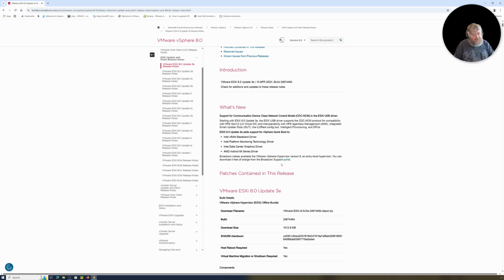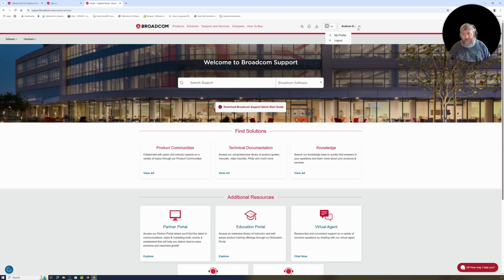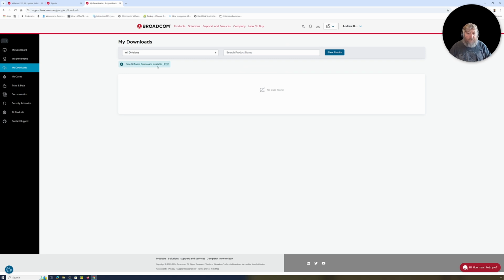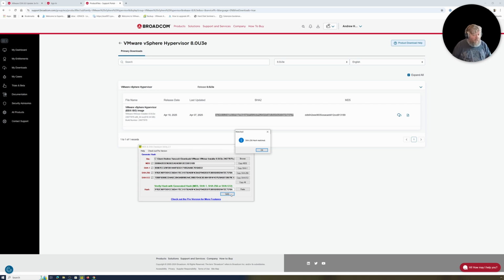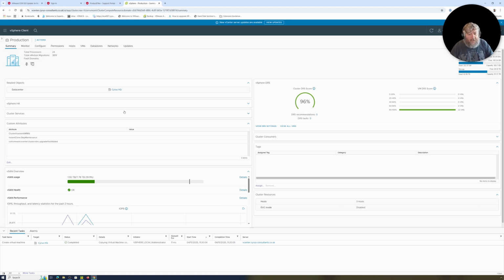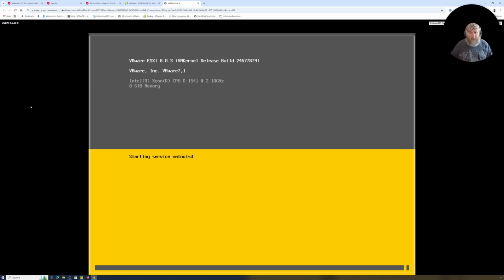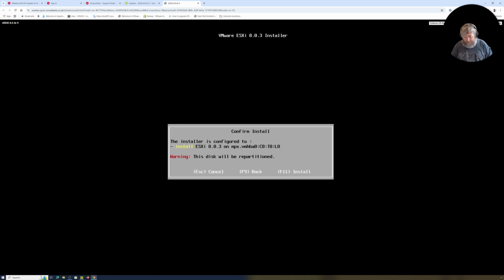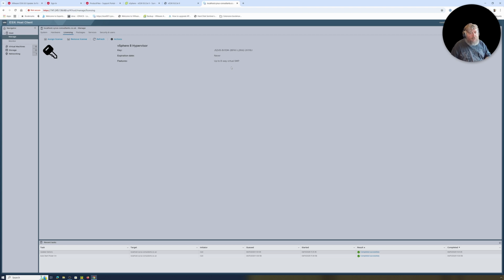Part 94: HOW TO: Download VMware ESXi 8.0.3e for FREE in 2025 – No Clickbait! - ESXi FREE IS BACK!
🐝 Want to support British beekeeping? Get RAW PURE honey here! Sorry UK only, unless demand increases to international destinations! Title: Broadcom Brings Back FREE ESXi! | ESXi 8.0.3e Download, Setup & Testing

Description:
After a lot of anticipation, Broadcom has officially brought back the FREE version of VMware ESXi with the release of ESXi 8.0.3e! 🎉 In this video, I walk you through everything you need to know — from downloading and registering for your free license, to configuring, installing, and testing the new ESXi 8.0.3e version.

📋 In this video, we'll cover:

Where and how to download ESXi 8.0.3e Free

How to register for a FREE ESXi license

Installation and basic configuration

Testing and first impressions of the new free ESXi

Key highlights from the official release notes

✨ What's New in ESXi 8.0.3e?

Broadcom reintroduces the Free Hypervisor license 🎯

Important security patches and bug fixes 🔒

Enhanced hardware compatibility 🖥️